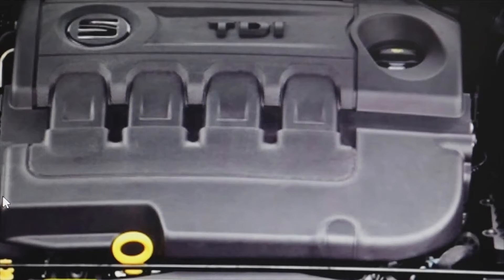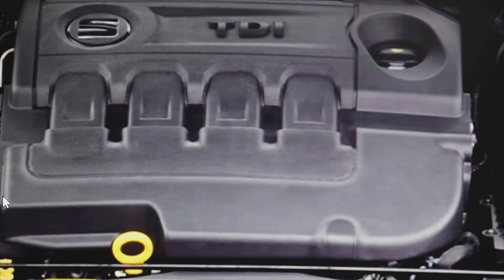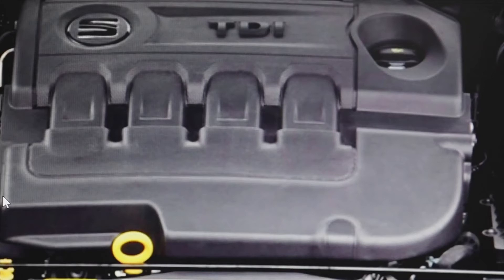VERY COMMON FAULTS 1.6TDI engine, seat, audi, volkswagen, skoda, ..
Main faults of the 1.6TDI engine volkswagen, seat, audi, skoda..